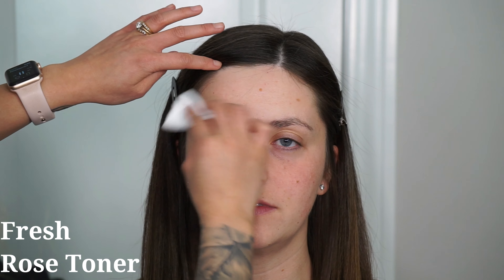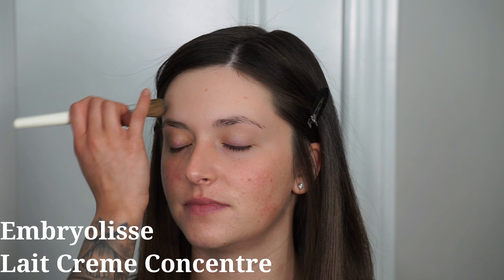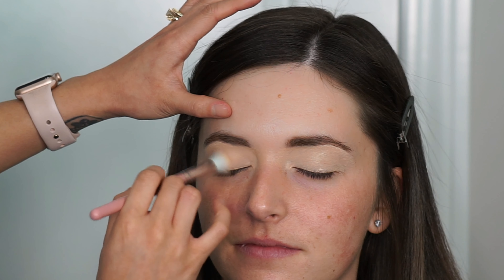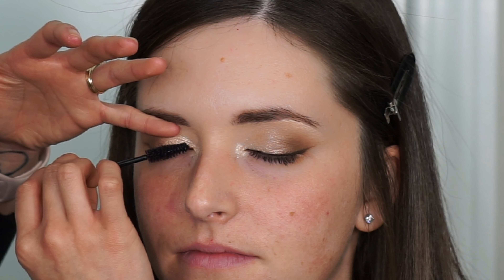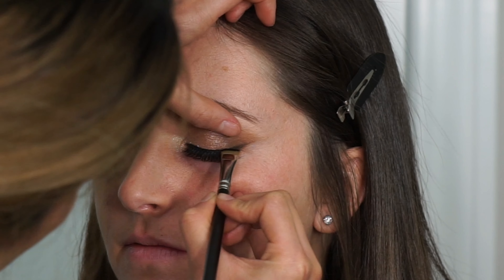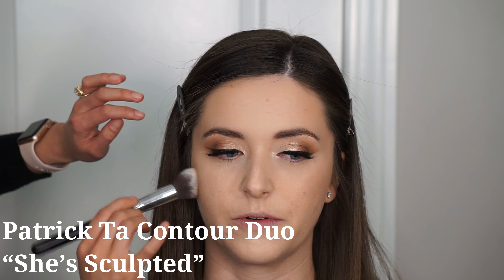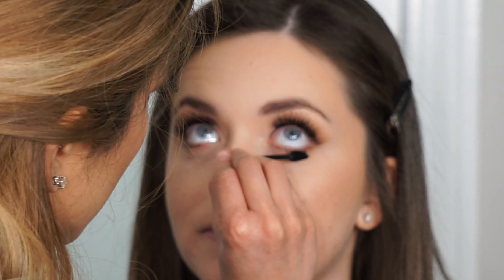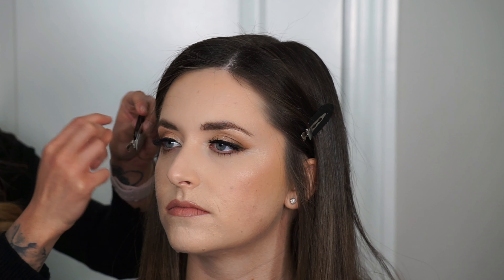CHAMPAGNE BRIDAL MAKEUP ON A CLIENT: In-depth tutorial & application tips!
Another one of my classic bridal looks! This one features a warm-toned gold/champagne look with a warm nude lip :) This look is complimentary to a wide variety of skin tones and is definitely one of my most highly requested looks from the last couple of years.

PRODUCTS MENTIONED:

SKINCARE:
Fresh Rose Deep Hydration Toner
Sonia Roselli Water Elixir
Sonia Roselli Water Oil
Embryolisse Lait-Creme Concentre
Skindinavia Bridal Setting Spray

BROWS/EYES:
ABH Brow Powder Duo "Soft Brown"
P. Louise Base "2.5"
MAC Eyeshadow "Espresso"
ABH Loose Pigment "Sand"
Colourpop Super Shock Shadow "Fine Pearl"
ABH Loose Pigment "Crystal"
MAC Eyeshadow "Brun"
Inglot AMC Gel Liner #77
L'Oreal Lash Paradise Waterproof Mascara
Ardell Naked Lashes# 421
Kiss Lash Glue (clear)

FACE:
Face Atelier Ultra Pro Foundation "2"
Too Faced Multi-Use Concealer "Porcelain"
One Size Translucent Powder
Patrick Ta Bronzer/Contour "She's Sculpted"
Huda Beauty Glowish Bronzer "Medium"
Hourglass Ambient Blush "Mood Exposure"
MAC Mineralize Skinfinish "Soft & Gentle"
Gerard Cosmetics Lip Liner "Sugar & Spice"
Charlotte Tilbury Lipstick "Pillow Talk"
Lancome Juicy Tubes Lipgloss "Clear"

TOOLS:
Cotton Squares
Wedge Sponges
Kirkland Makeup Remover Wipes
Mini Spoolies
Mascara Wands (pink)

BRUSHES:
Flat Foundation Brush (the one I have is discontinued this one is similar)
Brow Brush
Dense Foundation Brush (used for cream bronzer/blush)
Angled Eyeliner Brush
Concealer Brush (orange tip)
Highlighter Brush
Smudger Pencil Brush
(Used a variety of different brands of blending brushes)
EQUIPMENT:
Camera: Sony A600
Editing Software:  @FilmoraWondershare